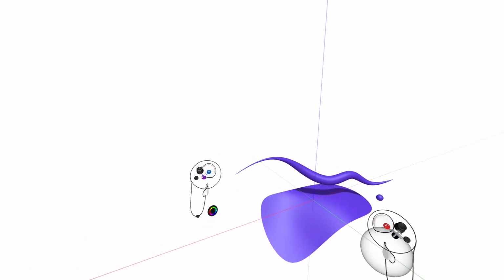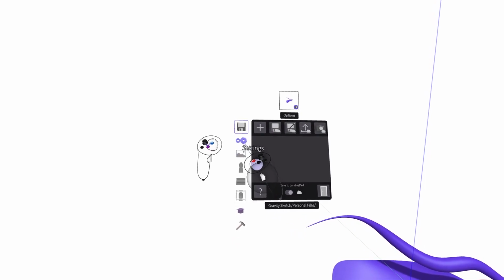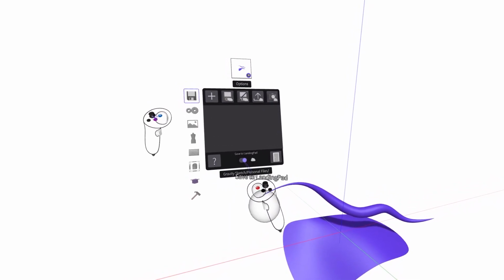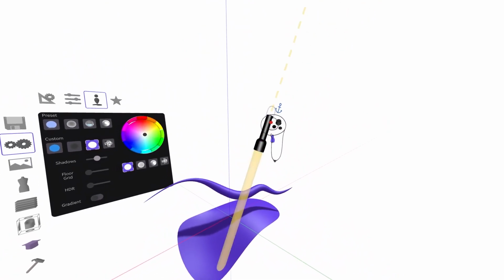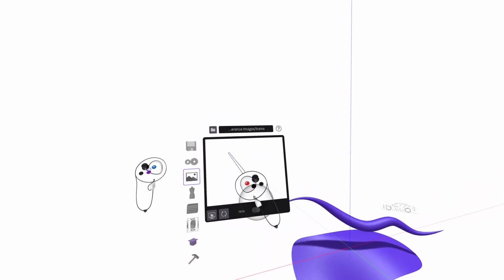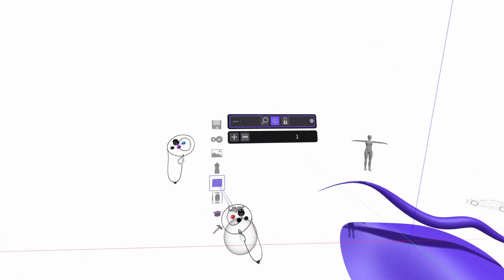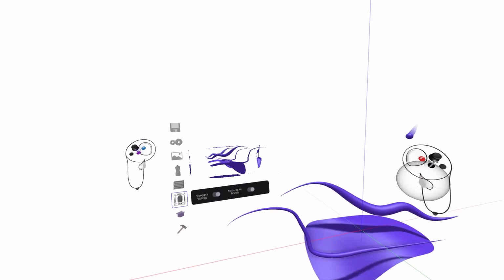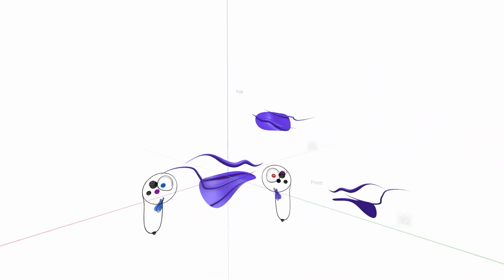Options Menu in Gravity Sketch | Beginner Tutorials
A look around the options panel in Gravity Sketch, to get you  familiar with the various features and settings within it. This includes lighting, room set up, reference image imports, and in-headset tutorials.